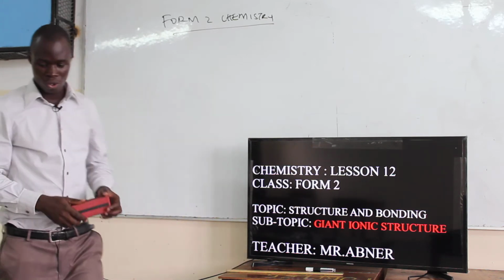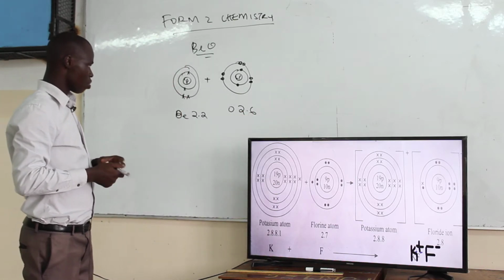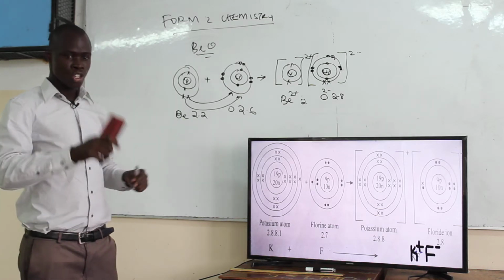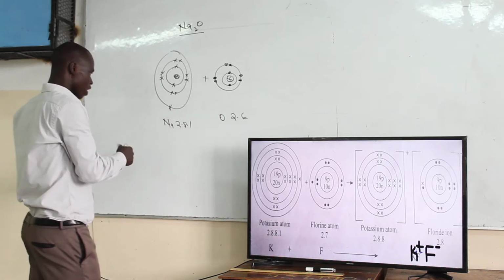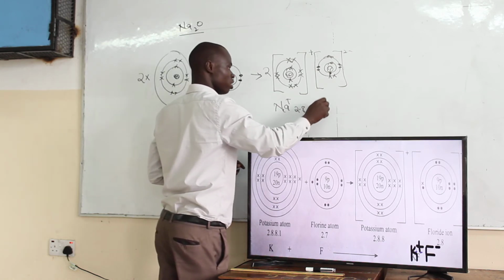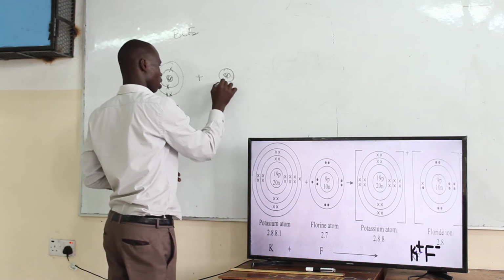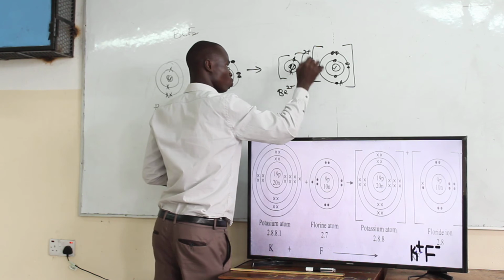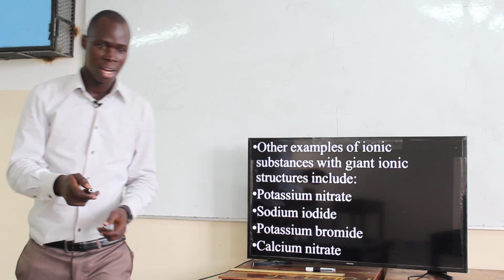AIRED TUE 21ST SEC MR ABNER CHEMISTRY FORM 2 LESSON 12 PART 1 GIANT IONIC STRUCTURE 16TH JULY 2020